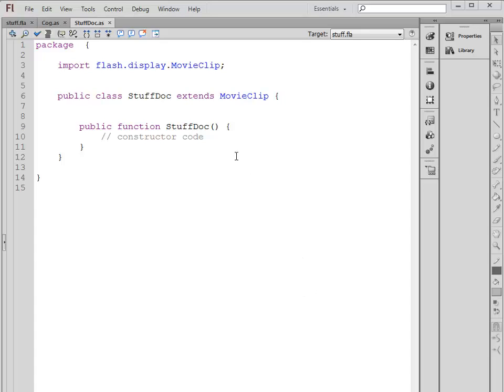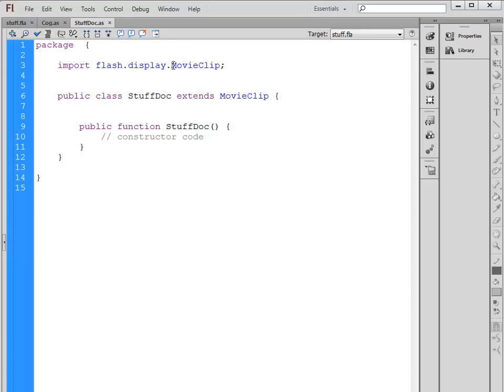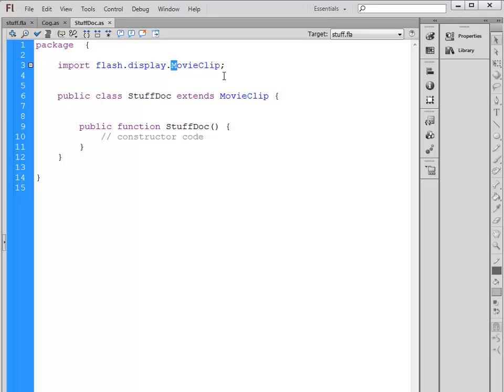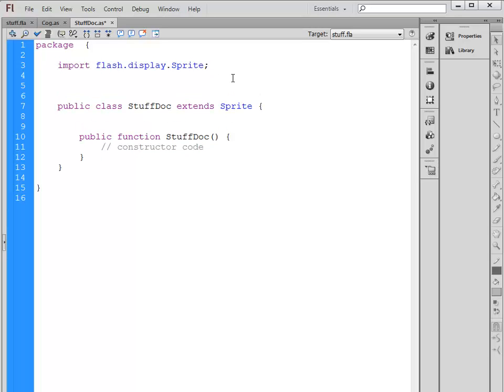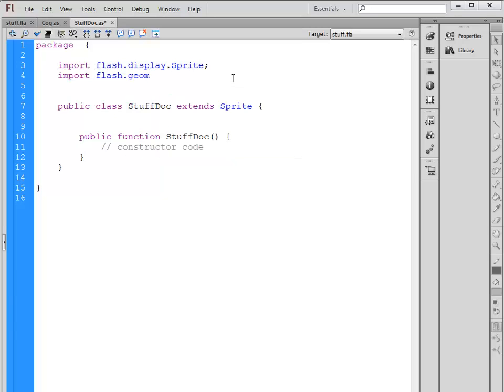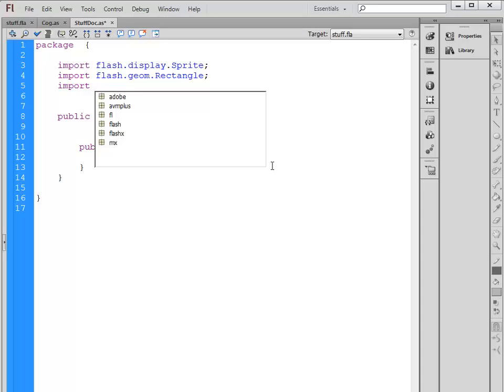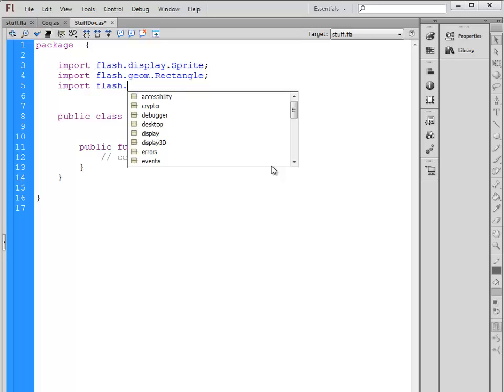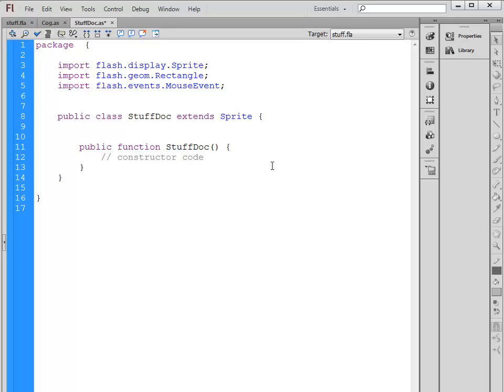MAD9021 - Import Statements in ActionScript 3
ActionScript 3 uses import statements to include additional functionality. The numerous features available in ActionScript are compartmentalized and only included as needed. In this way the file sizes in your .swf files are kept smaller.